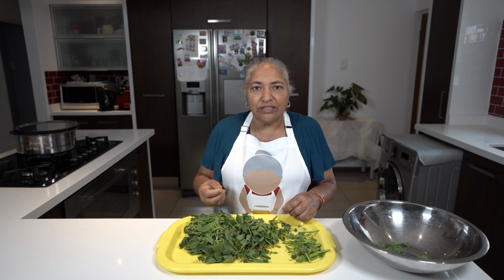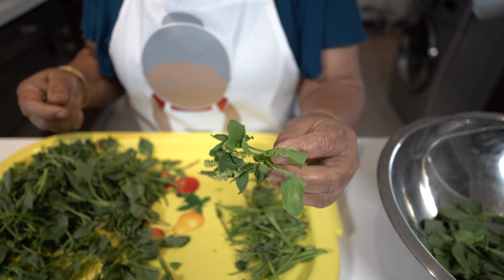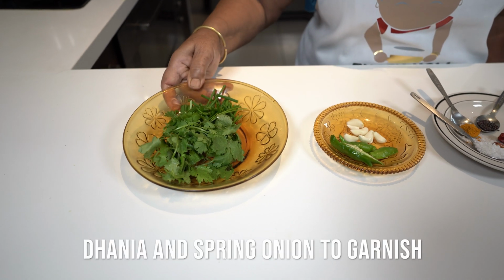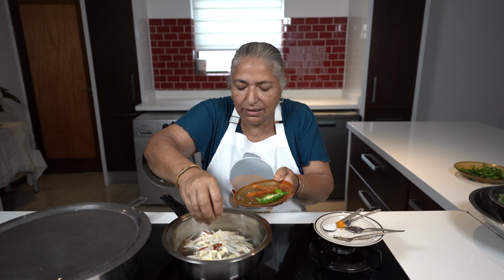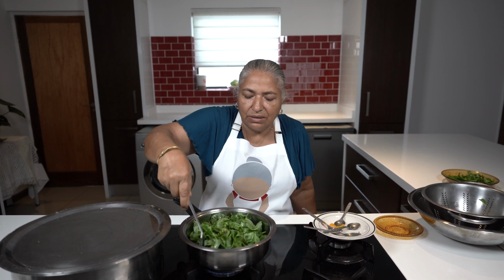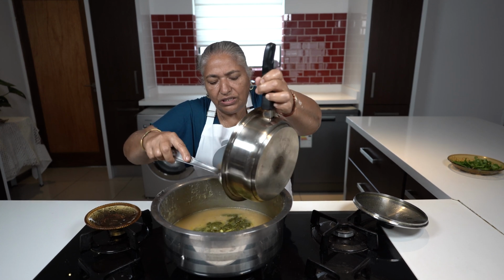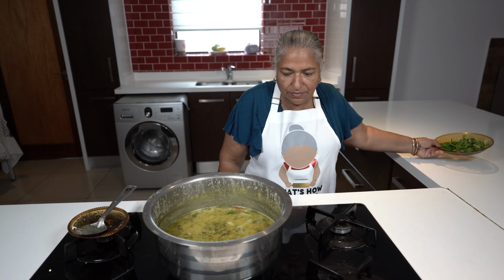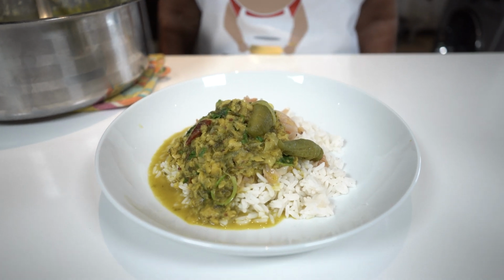Making sour herbs - kanji keerai - and dhal: one variation of many possible sour dhals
Today we are cooking kanji keerai, just one type of sour herb, that can be used to make a sour dhal.  Kanji keerai is the name this particular herb is called in locally in tamil, this might refer to a totally different recipe/herb in India.  Pranesh did some research and found that the English name for this herb could be Sorrel - Sour Herbs could then be a derivative of this or could be from the taste of the herb itself.

Ingredients
1 cup pea dhal boiled
2 small bunches of sour herbs
1 med onion sliced
1/4 cup oil
1/2 tsp Jeera (cumin) Seeds
1/2 tsp mustard seeds
1/2 tsp hurdee (turmeric) powder
1 tsp rough salt
3 small dry chillies
2 green chillies
6 cloves garlic
Dhania and spring onion to garnish

We served with simple white fried cabbage and rice.

If you would like to buy a That's how we roll Apron check out Tailor Nina